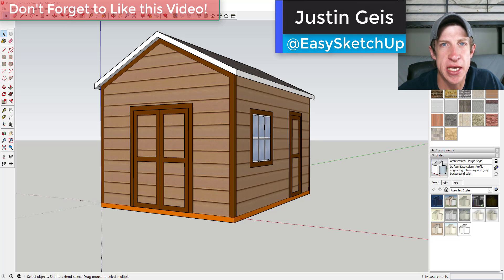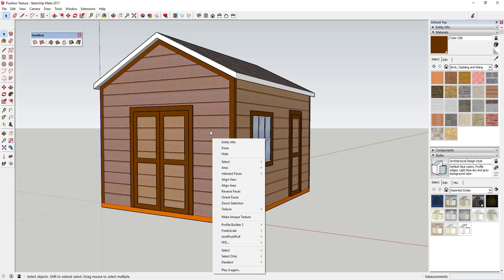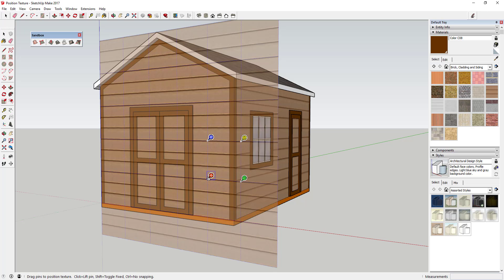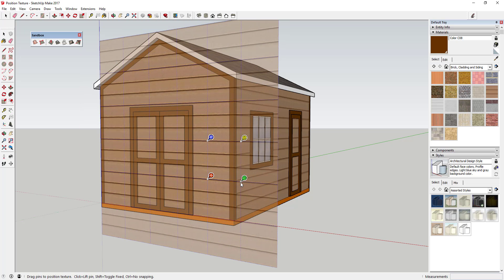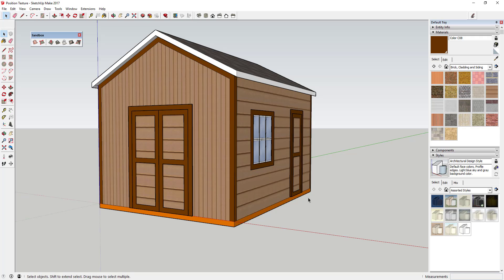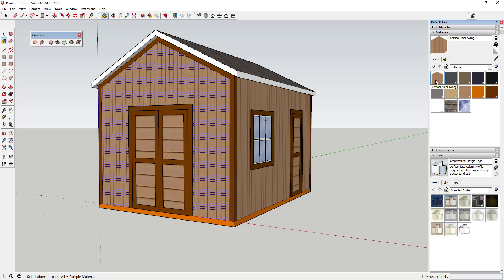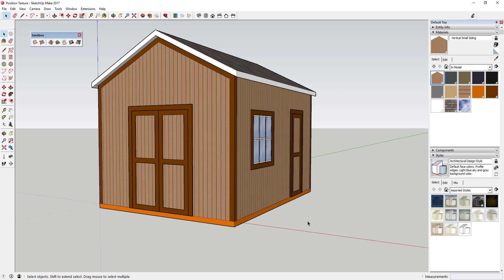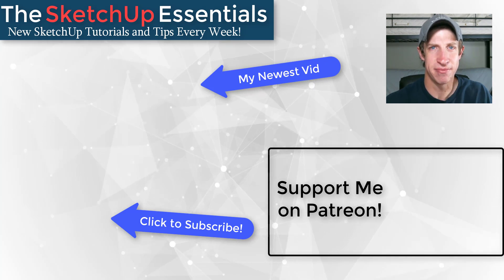Creating Custom Textures in SketchUp using Position Texture - SketchUp Quick Tips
This tutorial will teach you to quickly customize the size and rotation of textures using SketchUp's position texture tool.